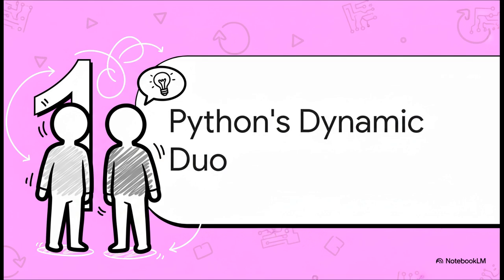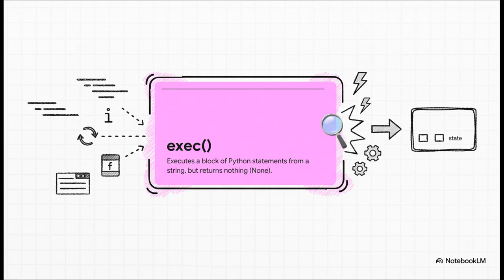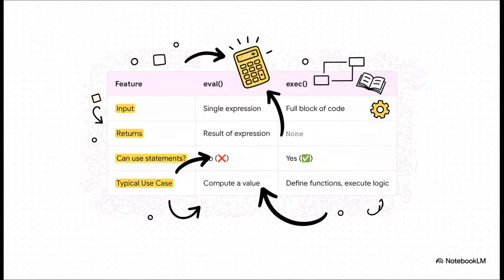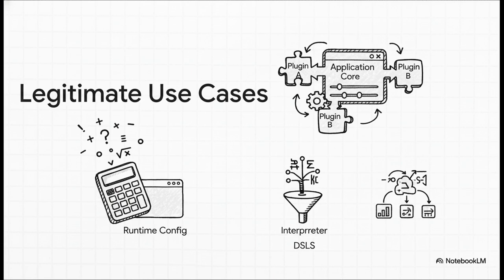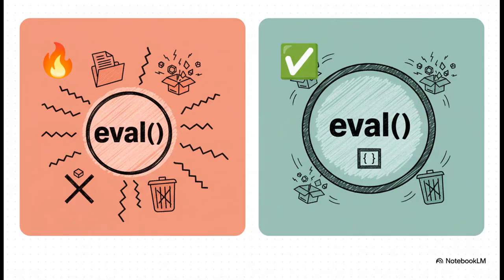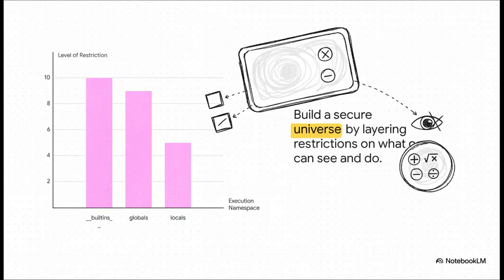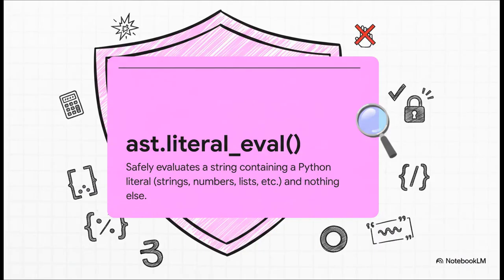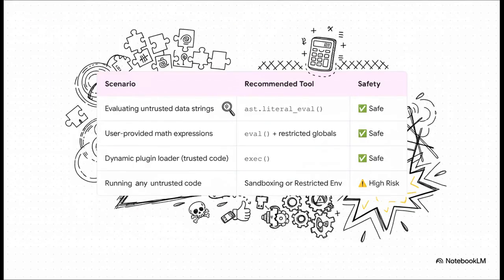Python s Double Edged Sword